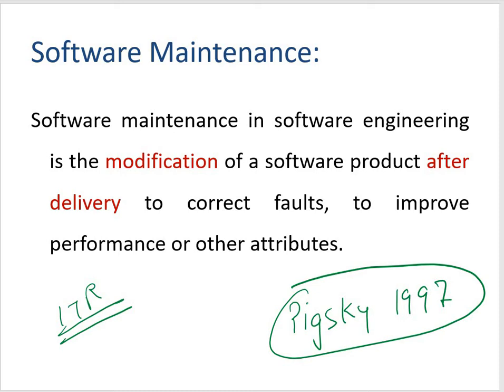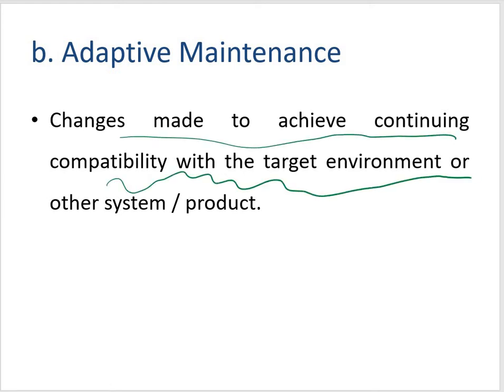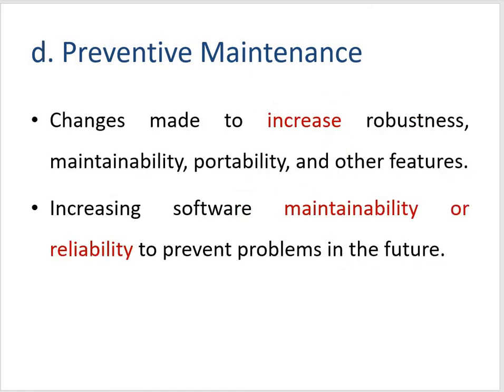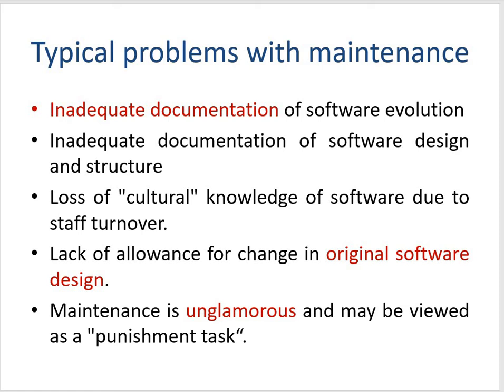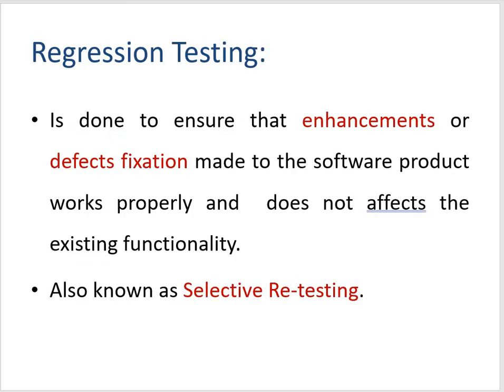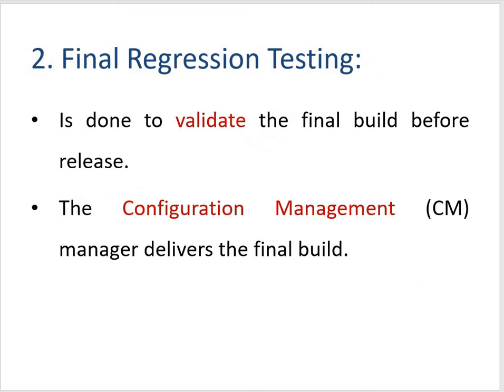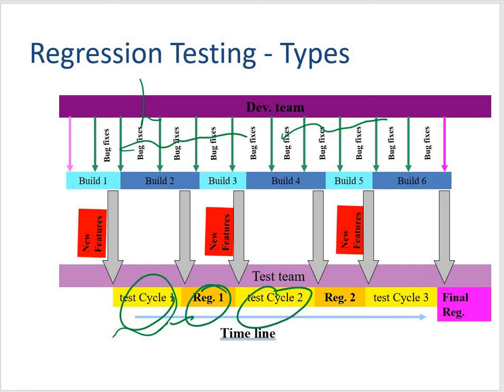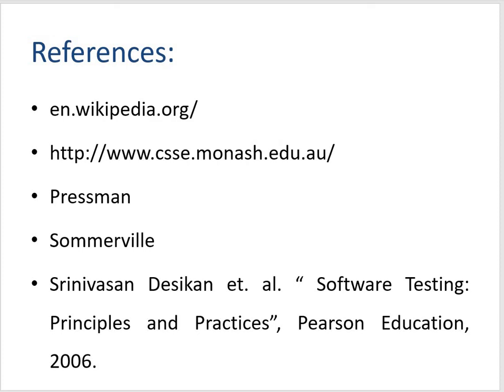FNFT | Class Recording 16 (Rec Video)